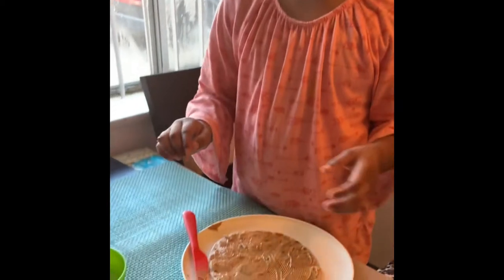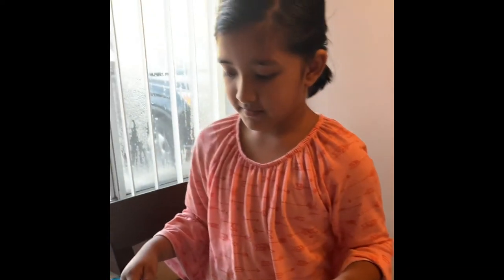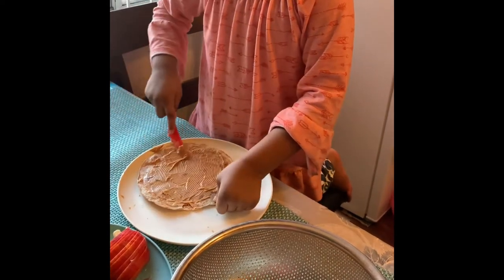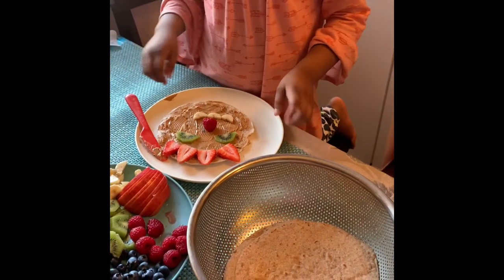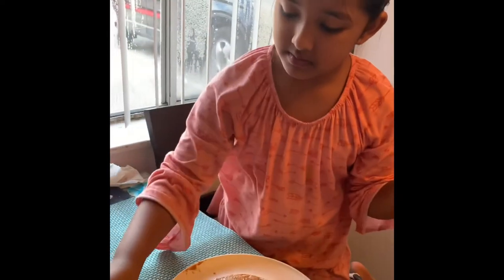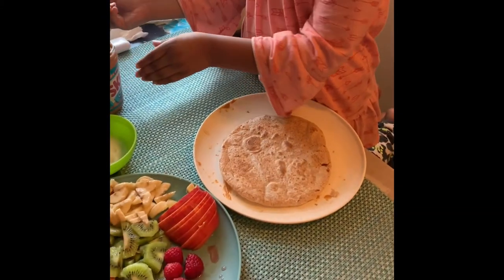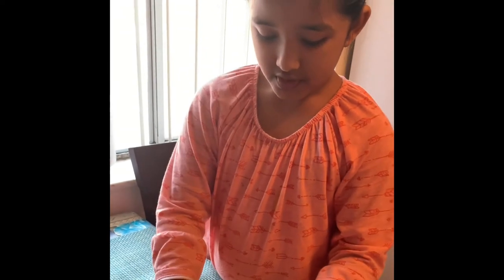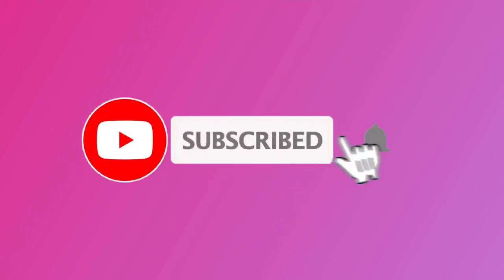Super healthy Breakfast! Sadiya’s recipe! সাদিয়া নাস্তা বানালো